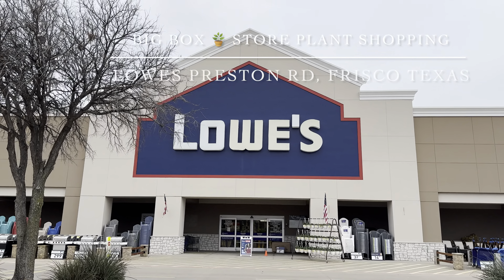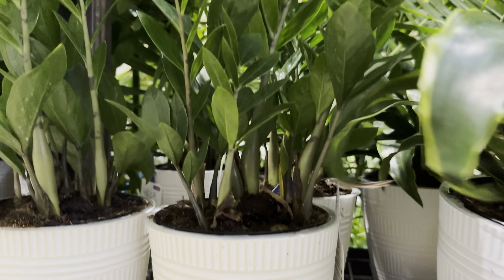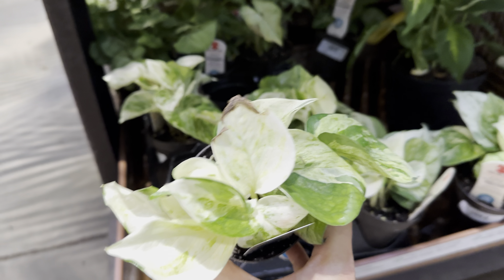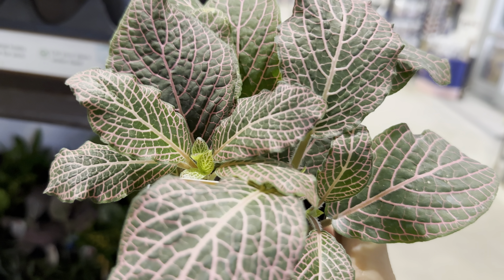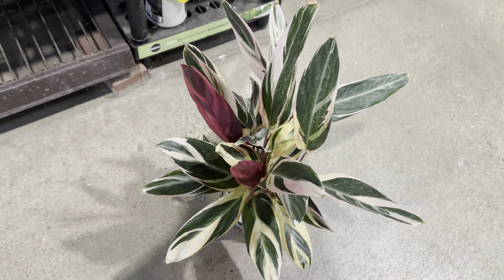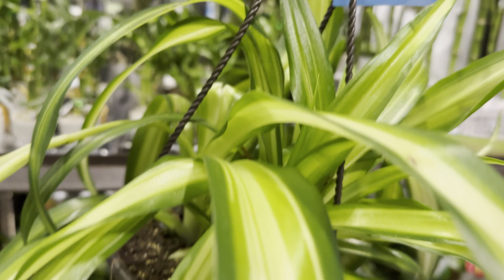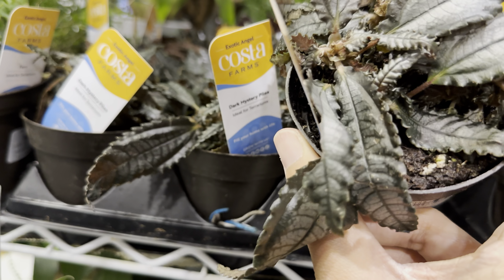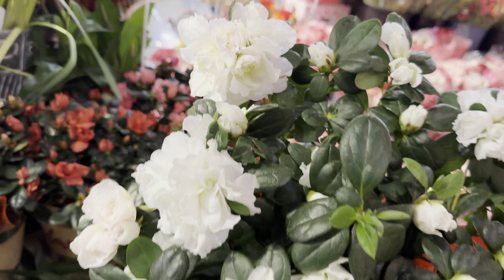Big Box Store Plant Shopping House Plants Flowering Indoor Plants at Lowe's and Grocery Store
Explore the lush world of plant shopping at two retail giants, Lowe's and Kroger, in this detailed video journey. Witness a botanical paradise as we delve into the vibrant array of house plants available, including the elegant Azaleas, charming Mini Roses, resilient Kalanchoe, and the enchanting Cyclamen.

Dive into the experience of browsing through the aisles at Lowe's, where the splendid Philodendron thrives alongside captivating hanging baskets of assorted plants. Discover the art of plant restocking at big box stores, witnessing the ebb and flow of botanical treasures as they grace the shelves of these retail giants.

Join us as we marvel at the assortment of indoor flowering house plants that grace these stores, adding a touch of nature's beauty to any living space. From the classic charm of Azaleas to the delicate allure of Cyclamen, each plant offers a unique blend of color and elegance sure to enhance any indoor oasis.

Embark on this visual odyssey as we celebrate the beauty and diversity of house plants available at Lowe's and Kroger, a testament to nature's splendor brought to life within the confines of these retail giants.

Music Credits

Song: InRp - Memories
Video Link:
• InRp - Memories